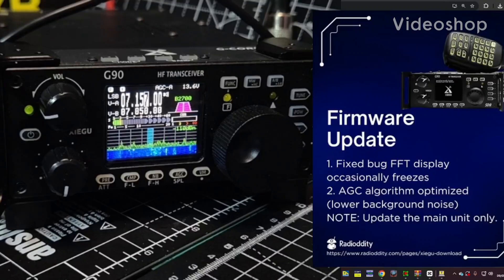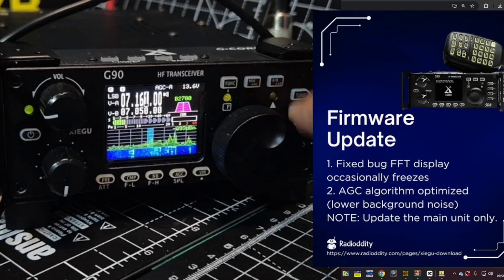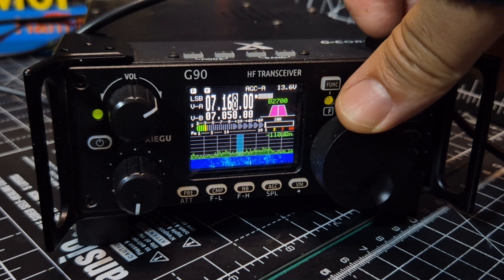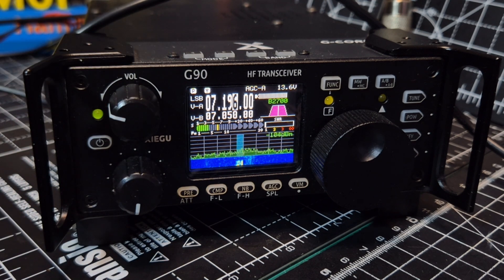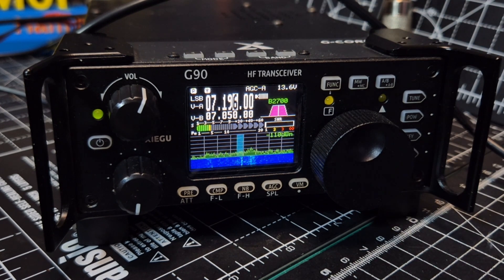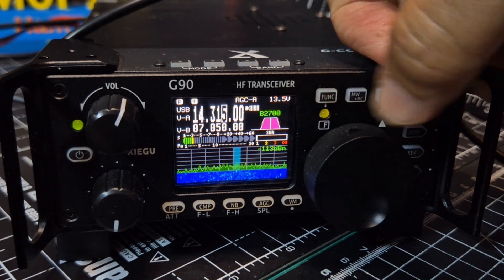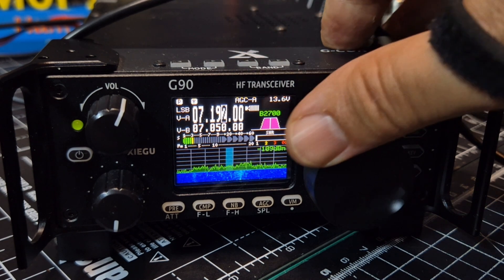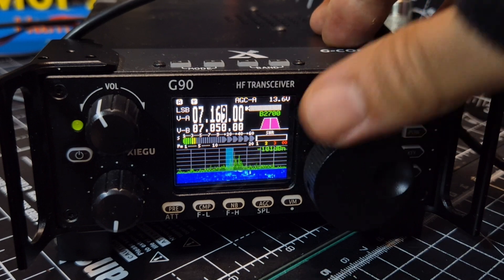Xiegu G90 - Firmware May 2025 v1.80